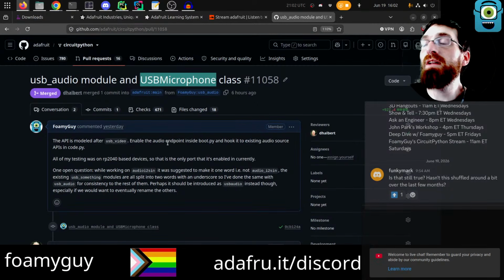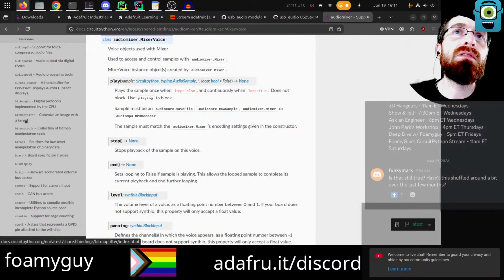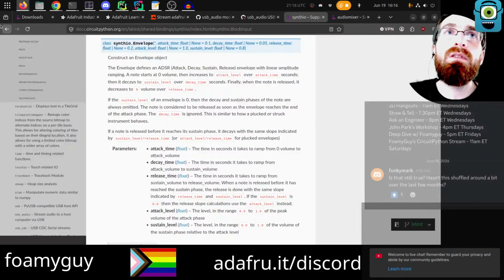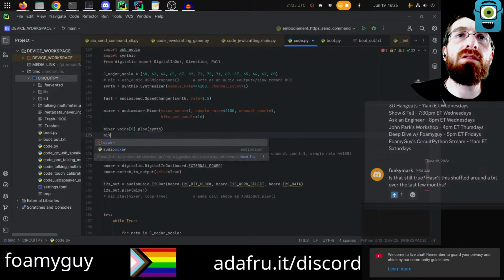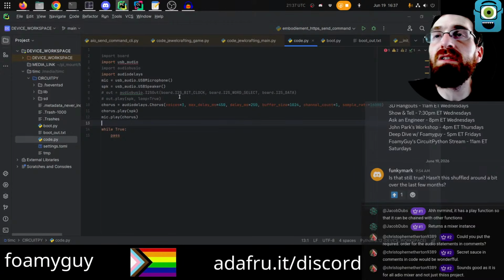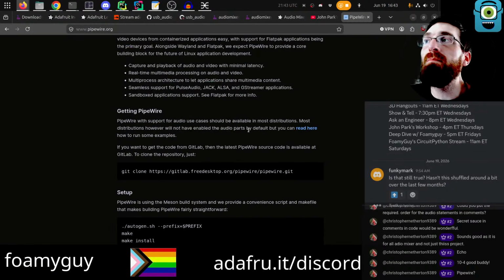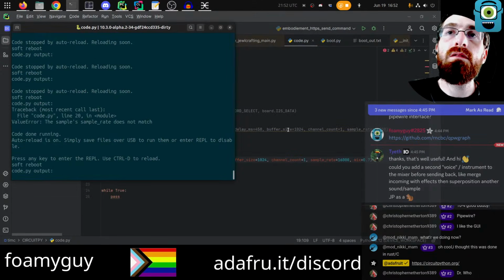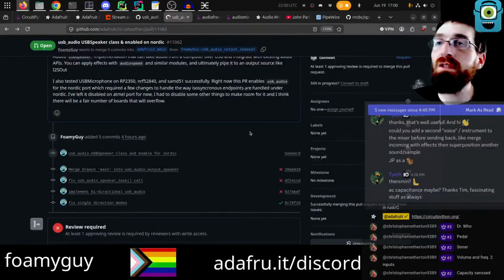Deep Dive w/ Tim: usb_audio Core Module